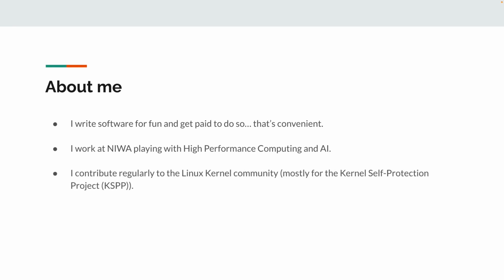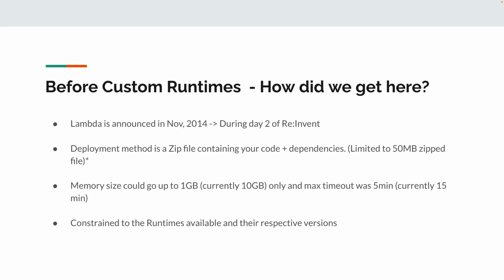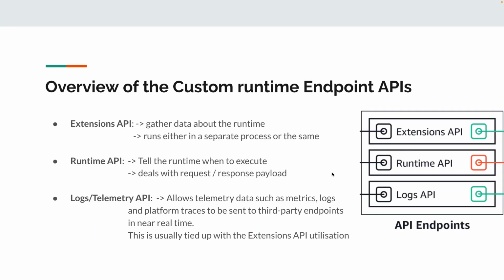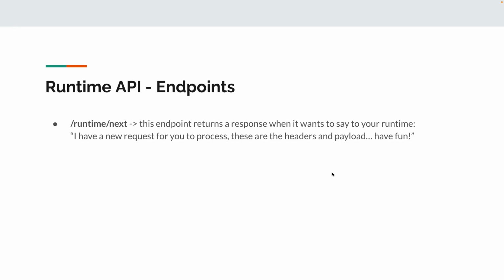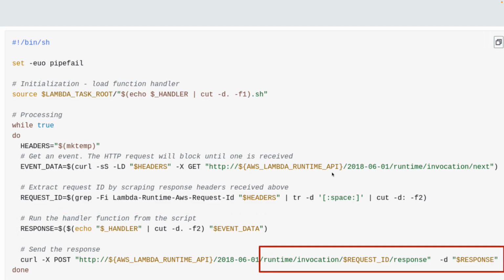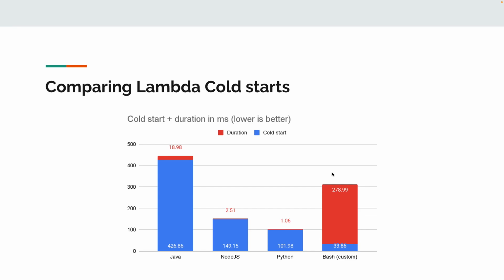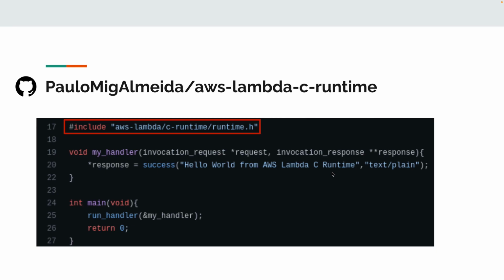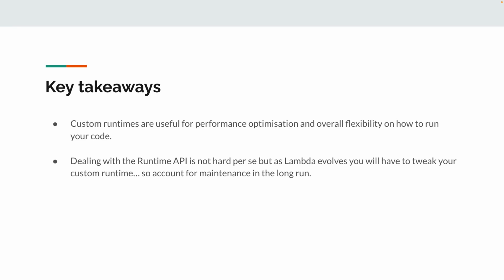/serverless/nights - Custom Runtime on Lambda - Paulo Almeida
Presentation given on Nov, the 23rd at the Serverless Nights Meetup group